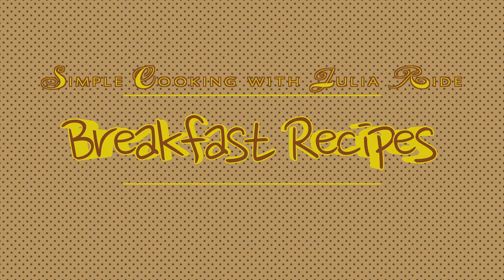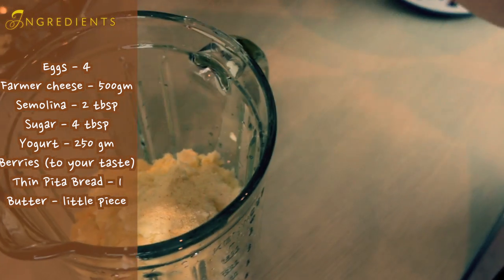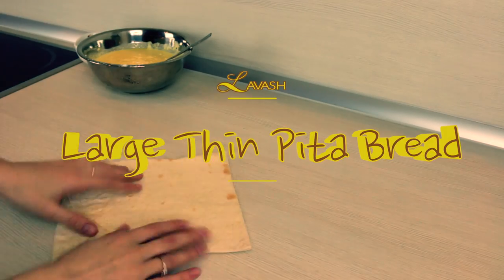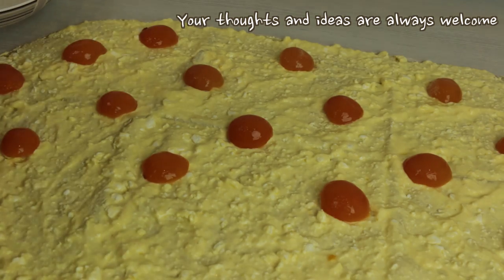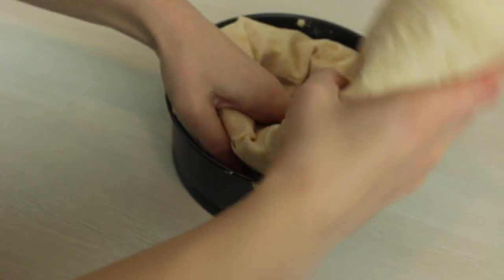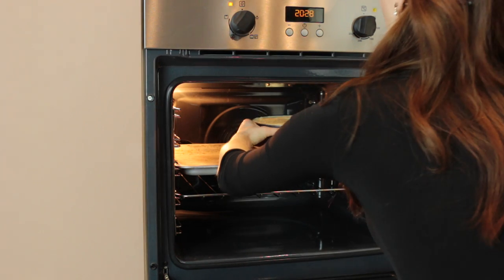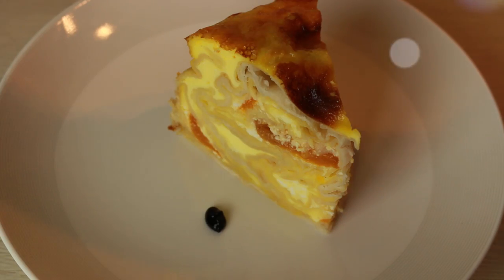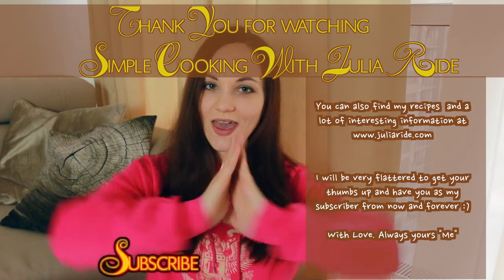Breakfast Pie/ Simple cooking with Julia Ride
Cottage cheese (Farmer cheese) is the main ingredient of this recipe..

The health benefits of cottage cheese include weight loss, a good supply of protein, B complex vitamins and healthy fats, and a reduced risk of breast cancer. Cottage cheese is also a good source of various minerals such as calcium, magnesium, potassium, phosphorous, zinc, and selenium which all play vital roles in many of the body functions.